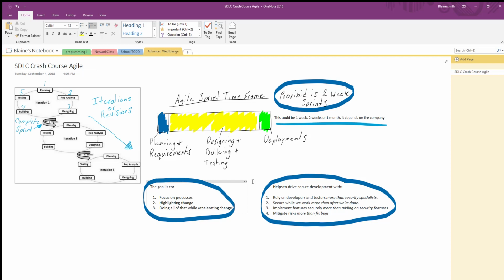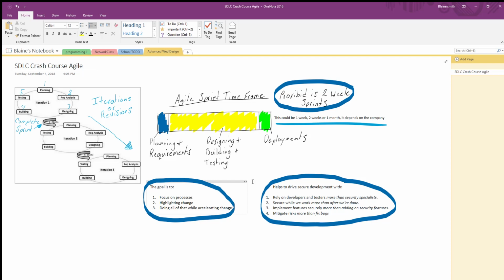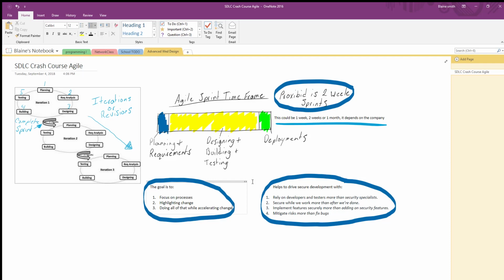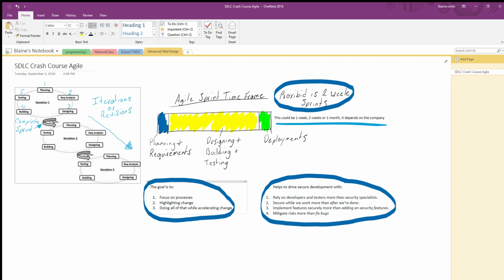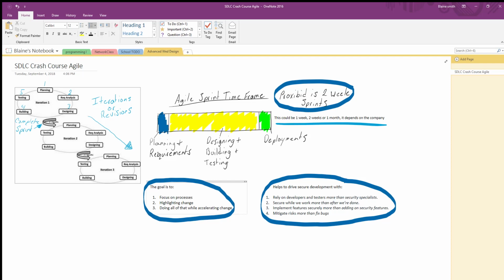SDLC Crash Course Agile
IWCC Advanced Web Design, Software Development Life Cycle, Speakin gabout Agile